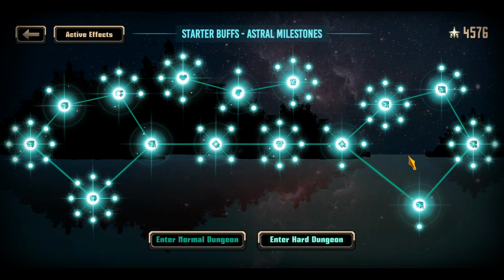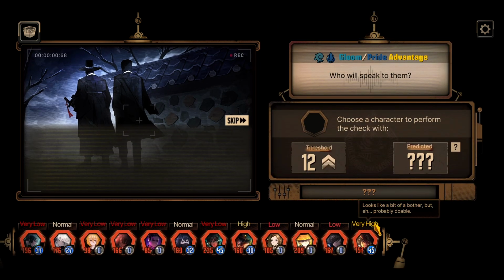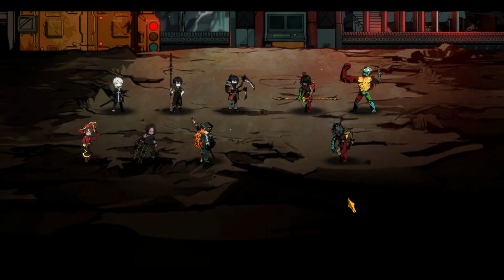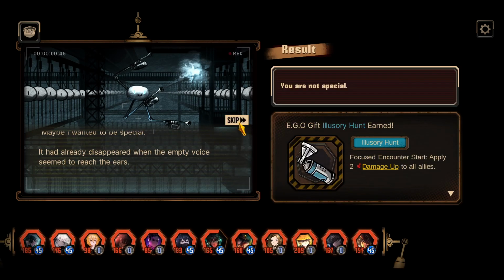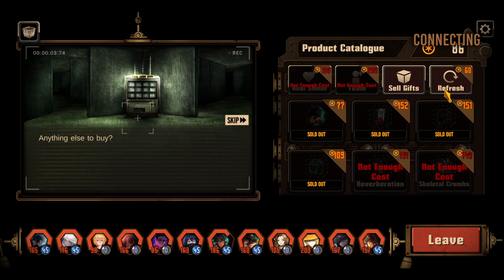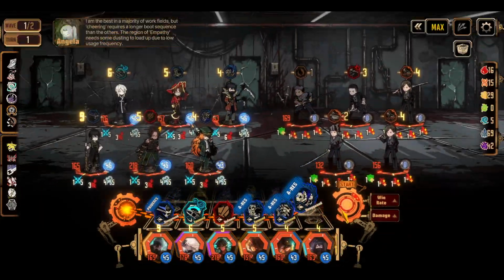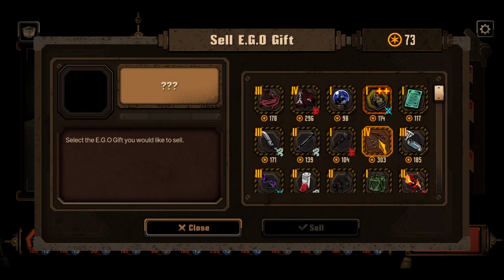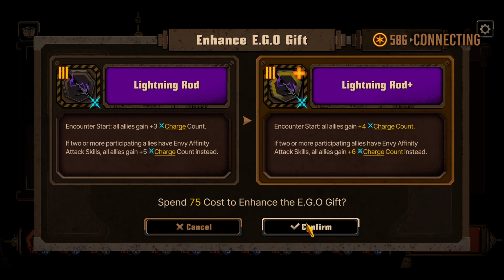How To Clear MD3 Fast and Efficiently (Featuring Jun)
No editing, just a live recording of how I approach md3h (same applies for md3n, just a bit different layout)
This run itself took a bit and wasn't a great example of a ~25-30 min clear, but it's the general template and layout, where I go through and explain everything I'm doing throughout the run, and if you hate Jun, you'll love this! This one simple trick will increase your Limbus skill and make you .0001% more attractive.